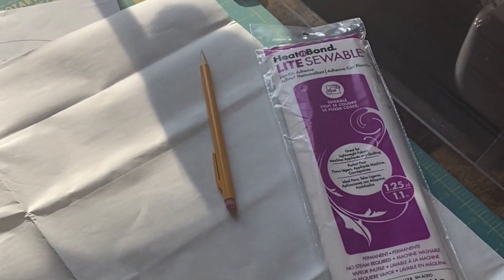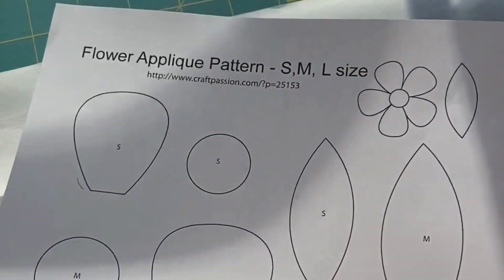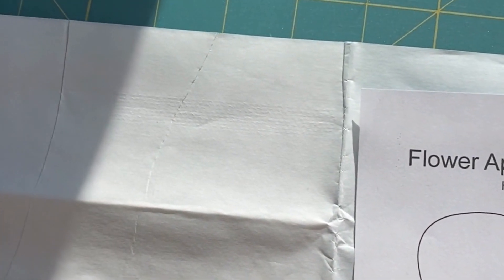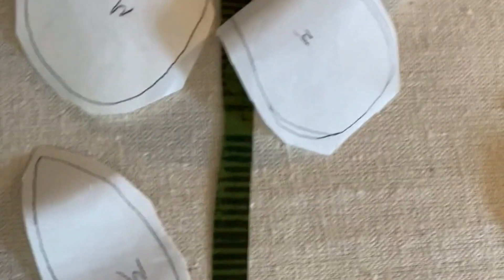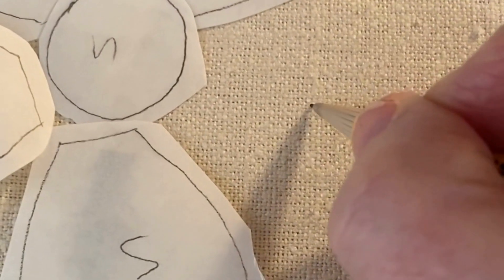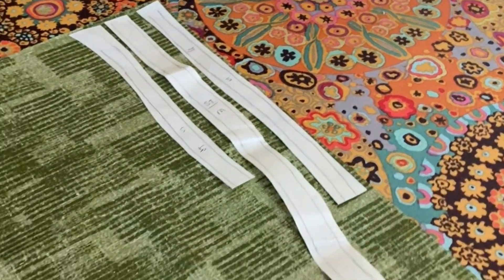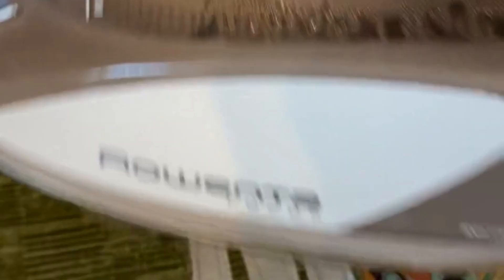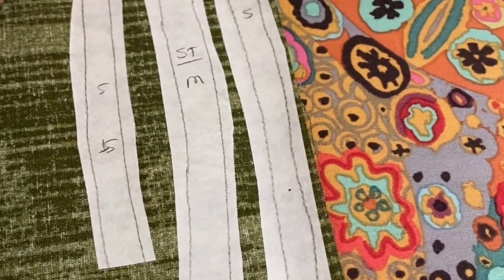How To Appliqué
Learn how to appliqué with me using these simple tips!  Appliqué, a creative way to expand and embellish textile designs, is easy and fun!  Learning how to appliqué is made easy with this how-to guide.

Written tutorial can be found on the website by searching "how to appliqué".  Full link will be in the comments 👇🏻👇🏻👇🏻